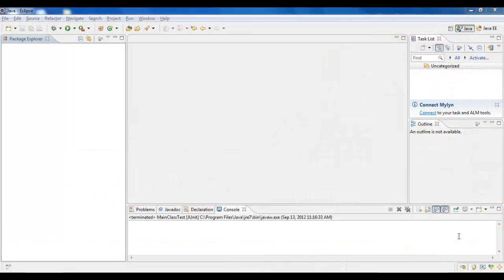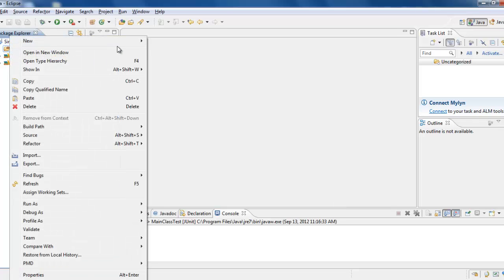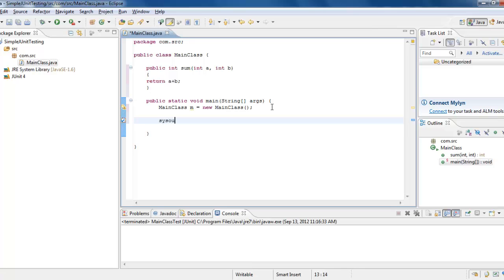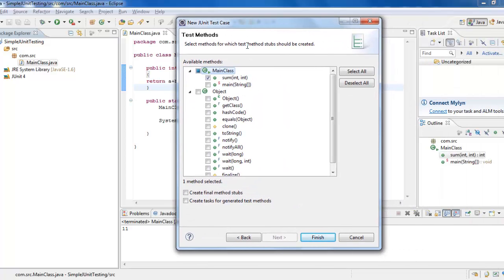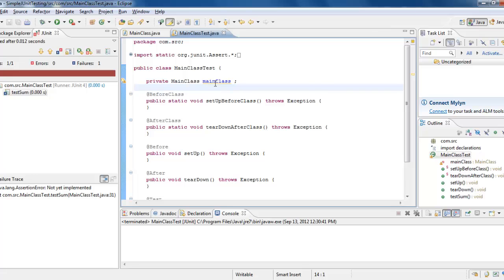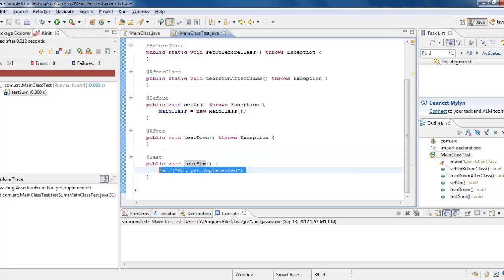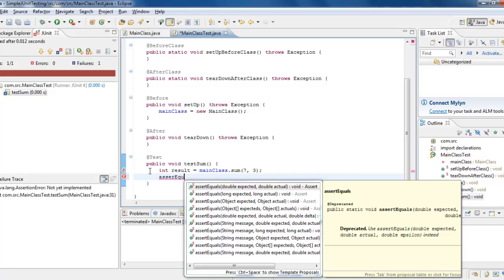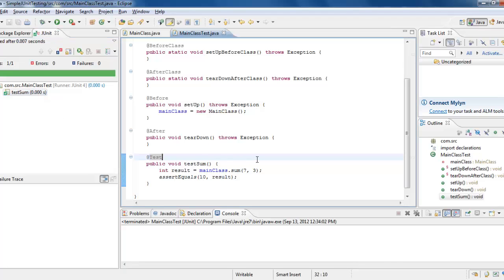Using JUnit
Do you  want to say thank you ???  Buy me Coffee through Paypal
Steps to create JUnit Project in Eclipse.
Sample Project with example